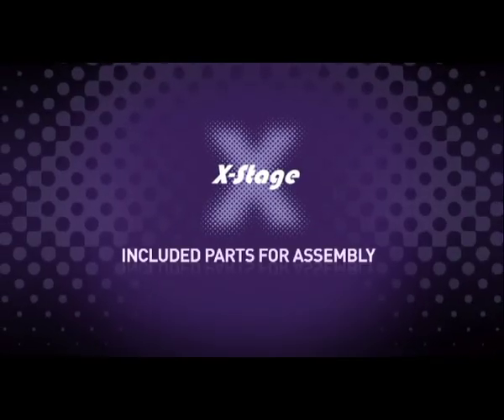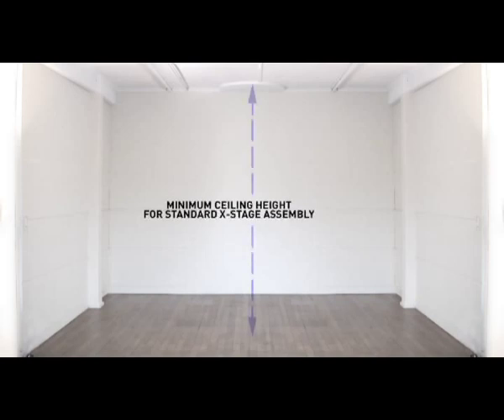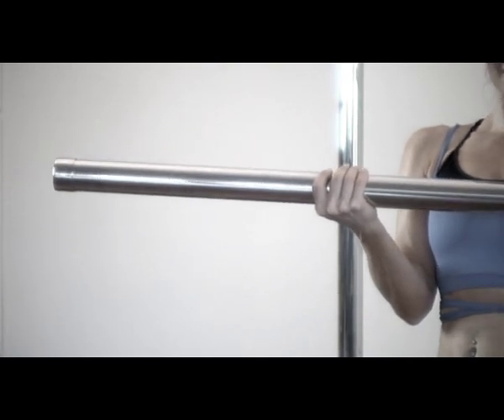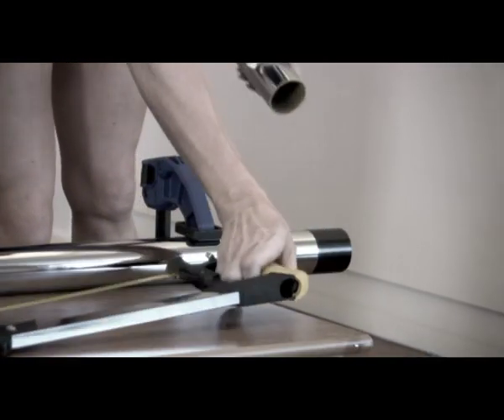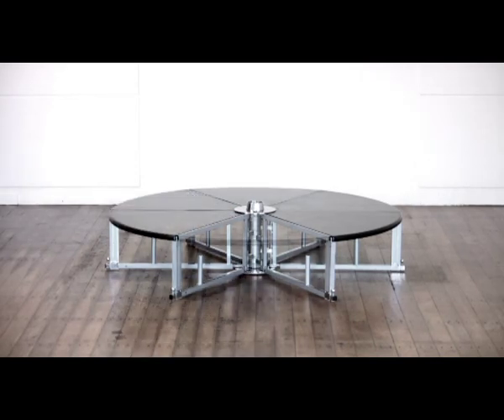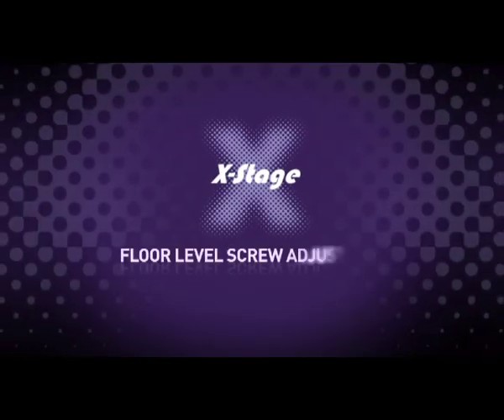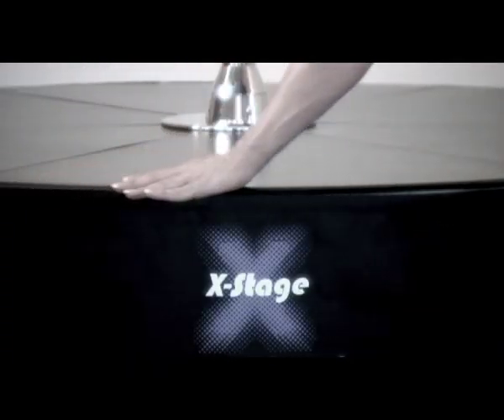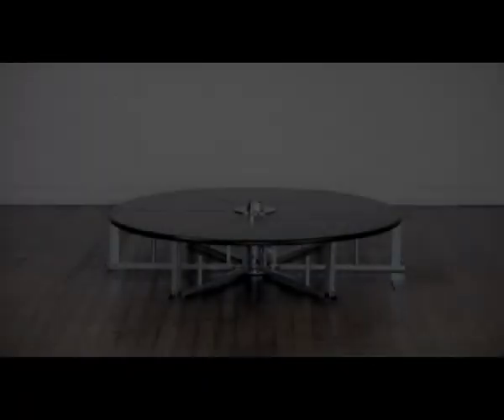X-Pole X-Stage Full Assembly Video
This is the full video tutorial for assembly of the X-Pole X-Stage